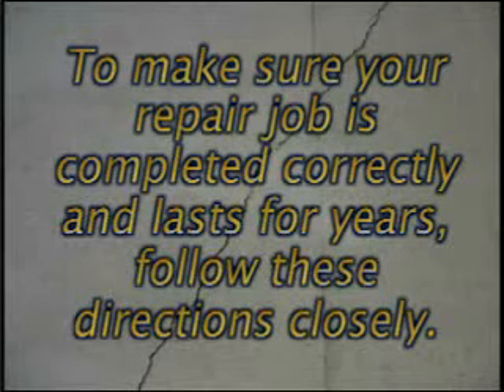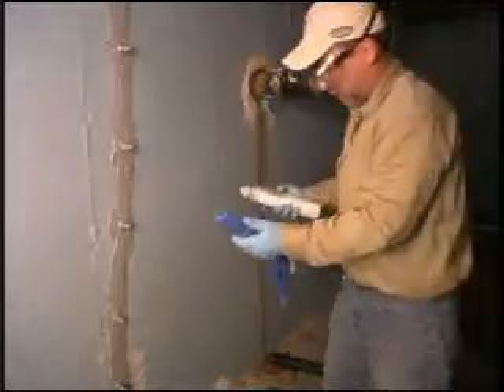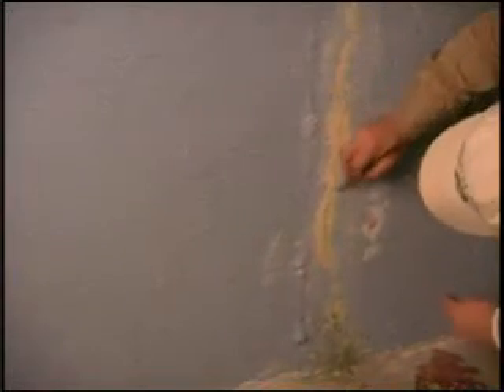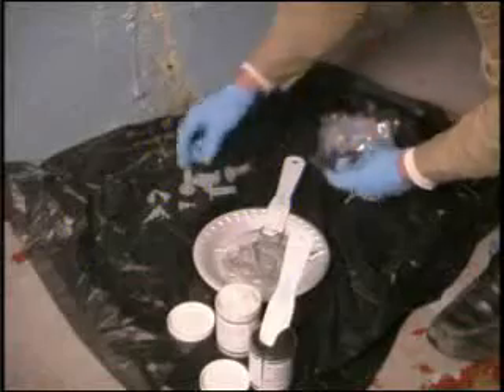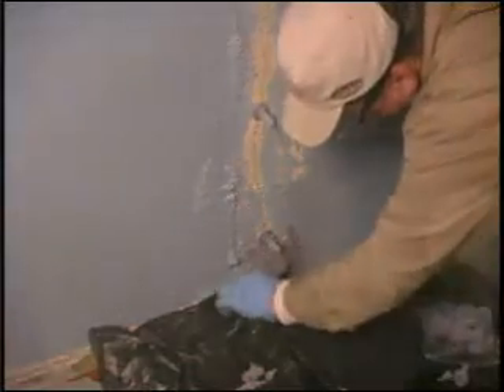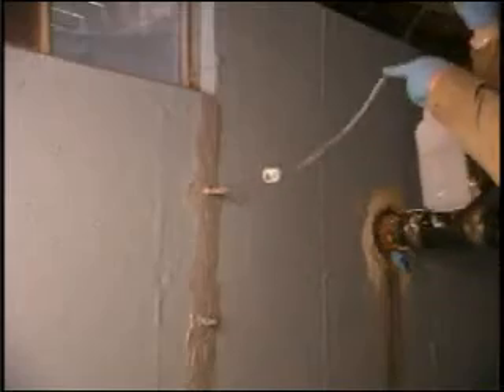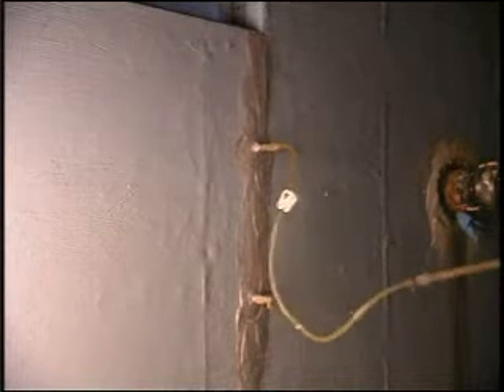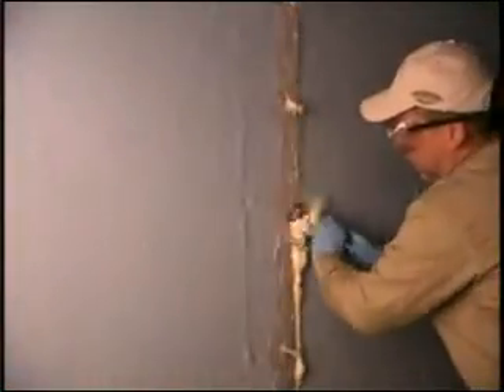D-I-Y Foundation Crack Repair - Instructions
For the repair of wet and leaking wall cracks in basements and crawl spaces using low-pressure crack injection. The Emecole 102 Polyurethane Foam -- 10' D-I-Y Crack Repair Kit includes all the necessary components to successfully repair the job -- universal cartridge Emecole Polyurethane Foam used with a standard caulk gun (not included). When Emecole 102 Polyurethane Foam reacts with water, it expands up to 30 times its original size.  This expansion seals out water and creates a dry, save environment.